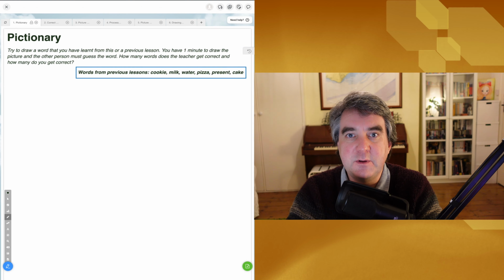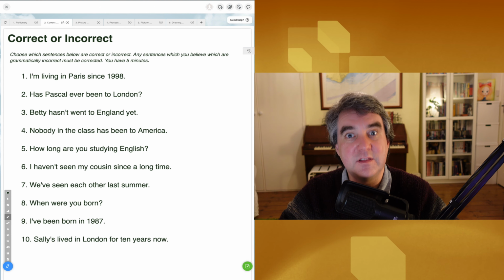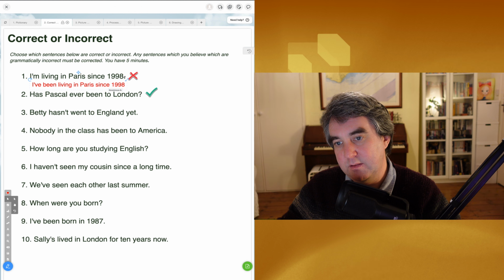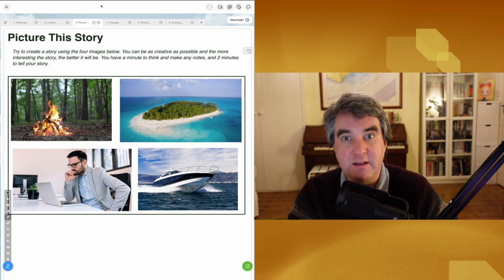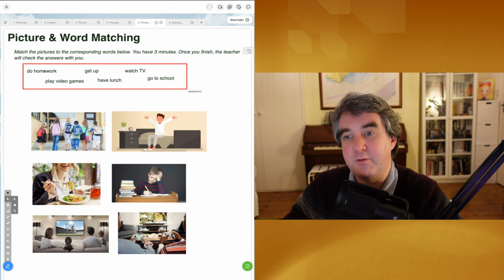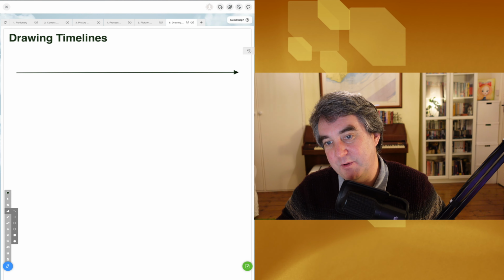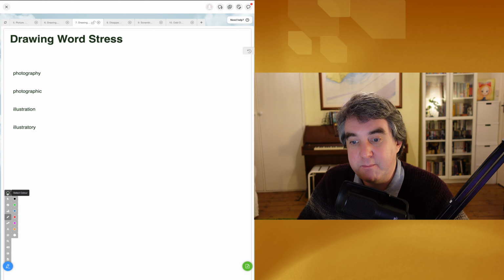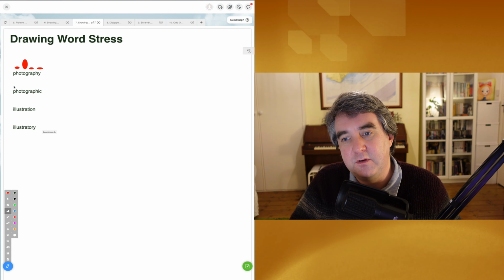Ten Ways To Use An Online Whiteboard With Lessons | Preply Whiteboard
Teaching remotely requires using an online whiteboard during lessons. In this video today, I share ten ways to use an online whiteboard with your students.

During this video, I share Preply's whiteboard with ten ideas for using a whiteboard during online lessons which will engage and motivate your remote students.

Timestamps:
00:00 - Introduction
00:53 - Idea 1: Pictionary
03:16 - Idea 2: Correct or Incorrect
05:14 - Idea 3: Picture This Story
06:45 - Idea 4: Process or Routine Ordering
08:37 - Idea 5: Picture & Word Matching
10:07 - Idea 6: Drawing Timelines
13:27 - Idea 7: Drawing Word Stress
15:00 - Idea 8: Disappearing Dialogue
16:51 - Idea 9: Sentence Scramble
18:32 - Idea 10: Odd One Out
20:08 - Thank You